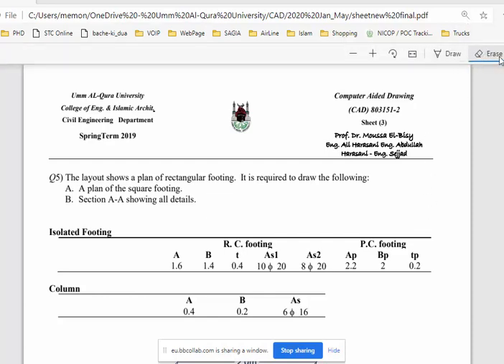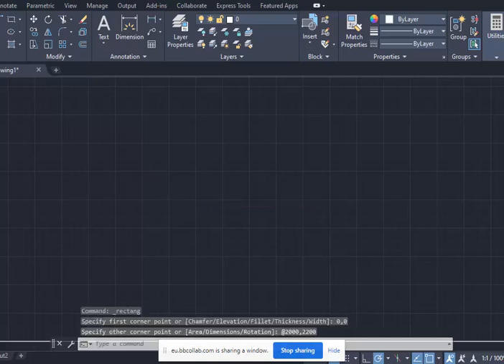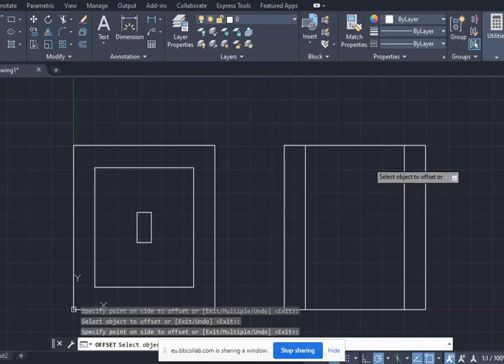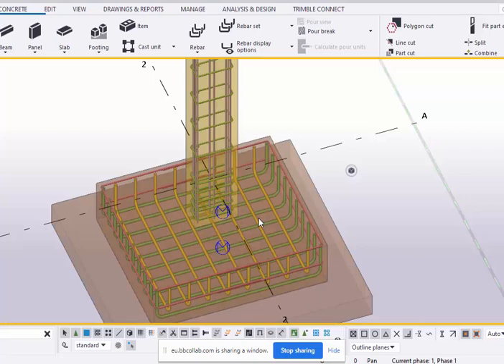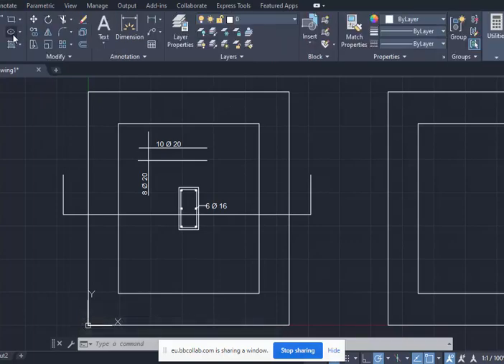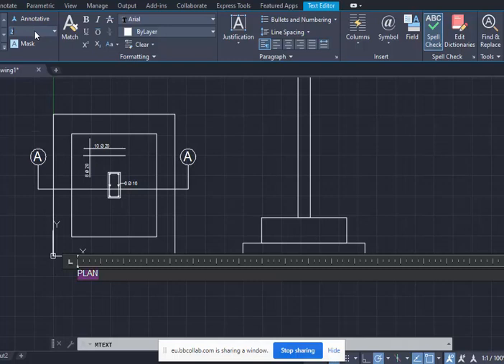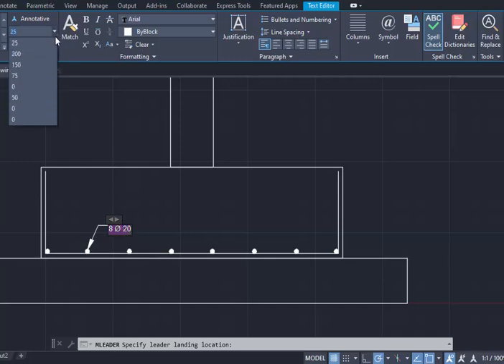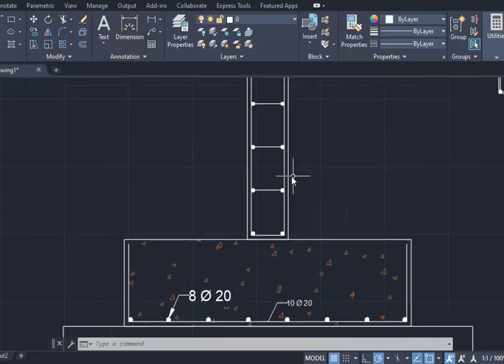AutoCAD Plan and Section Footing S3Q5